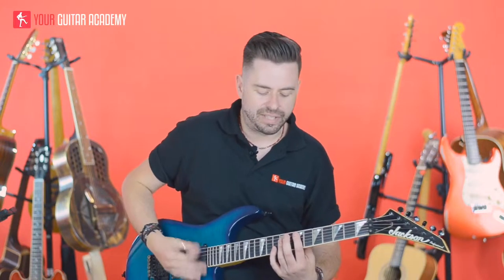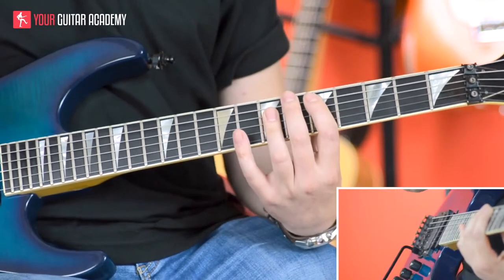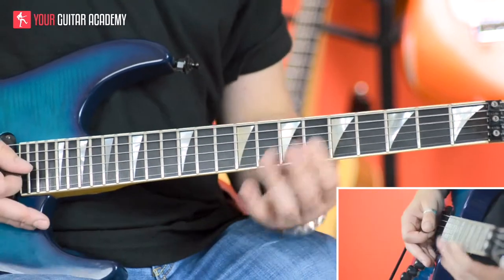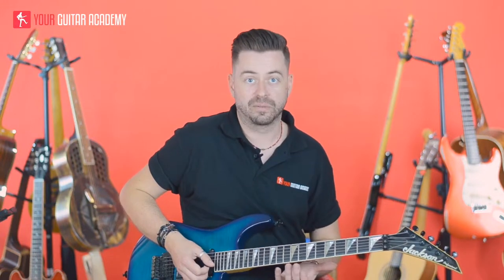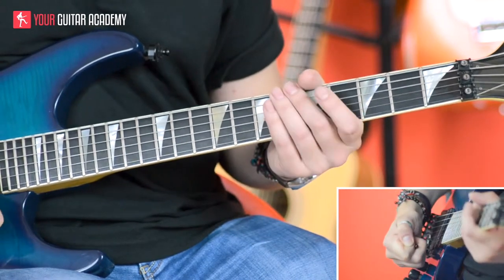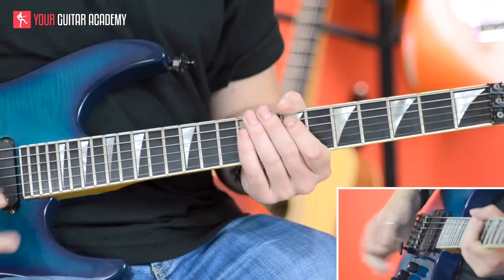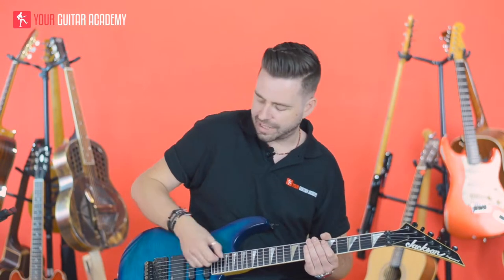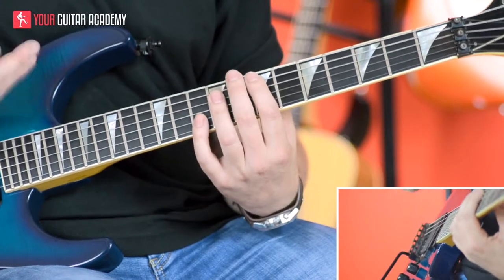How To Play Like Eddie Van Halen [Course Lesson 11] Rhythm & Chord Playing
About This Lesson:

SUMMARY: BARS 1- 4
We will now expand upon what we learnt last time and look at the first 8 full bars. We start by moving to the Esus4 to Dsus4. As with any Van Halen rhythm parts, you will never just be playing straight chords, we have to learn the tricks! The first cool trick is the dive-bomb with the harmonics on the 5th fret. To get the harmonics you lightly rest your fingers on the strings, and with plenty of gain, you will get rock harmonics!

SUMMARY: BARS 4 - 8
Pick scrape! Bars 4-8 repeat exactly like the first 4 bars, except we insert the pick scrape instead of the dive bomb. The pick scrape is essentially pretty simple, you just lean the pick on the strings by the pick and slide it down the neck!

👉 VIEW THE FULL COURSE

Why not check out the website for the full course absolutely free!